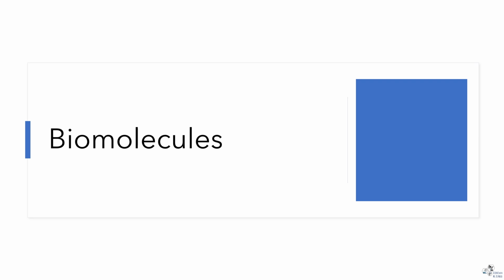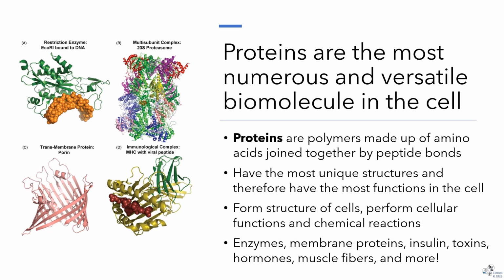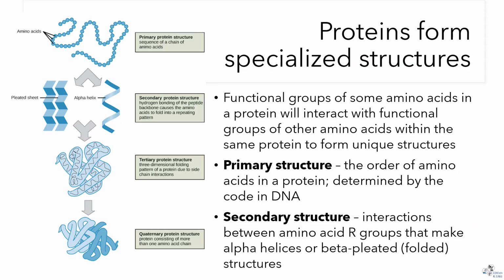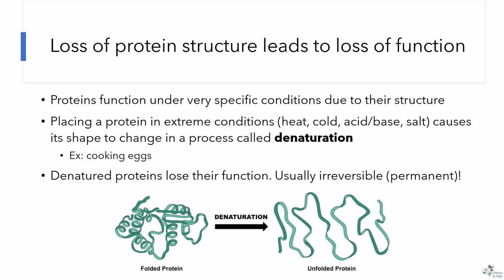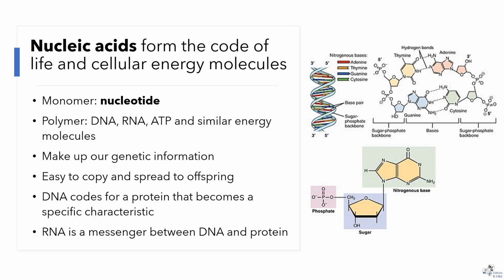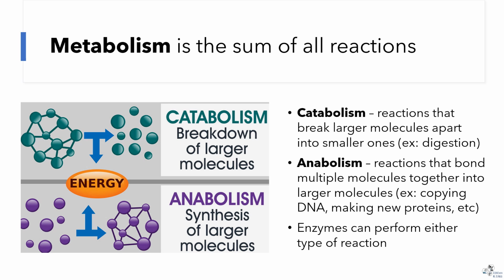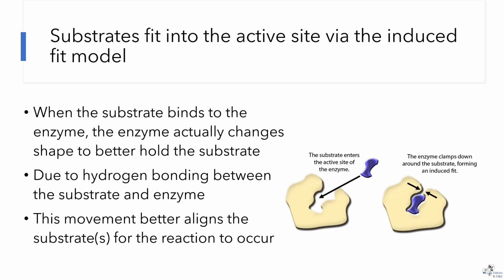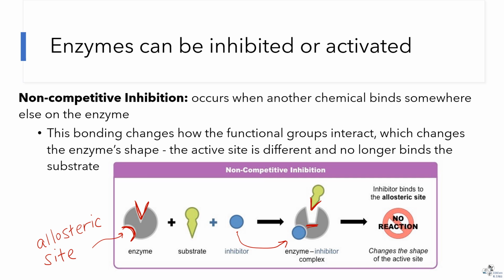Biomolecules and Enzymes Review Video